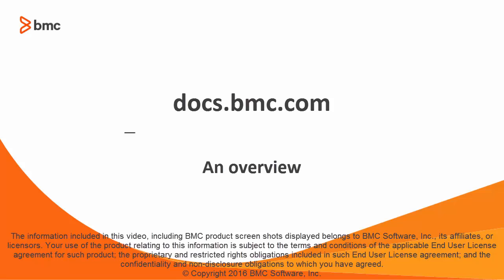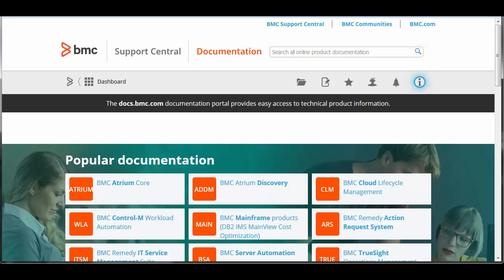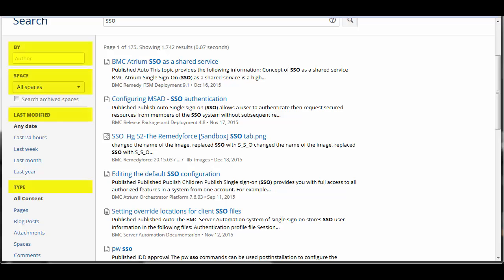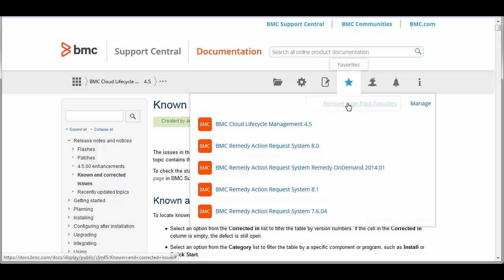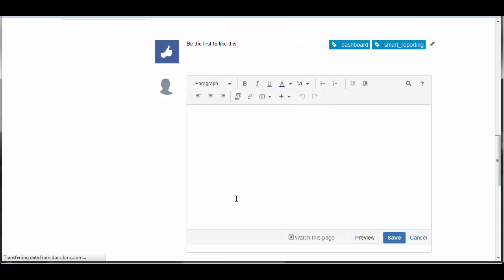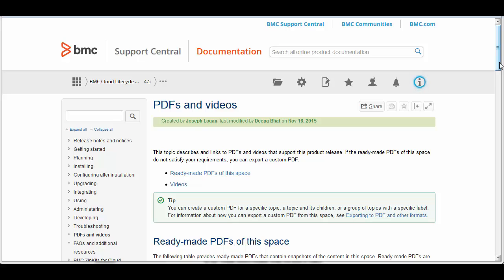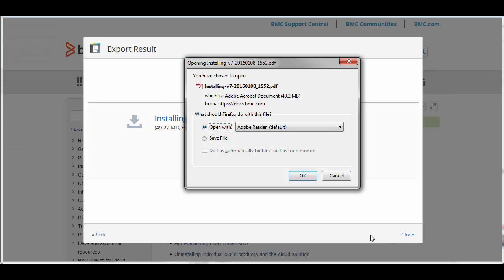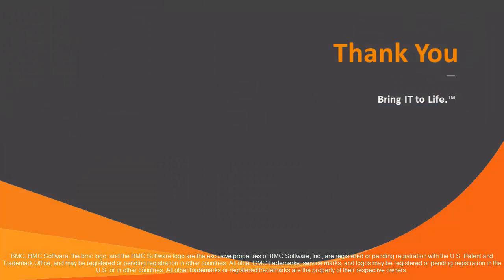Overview of docs.bmc.com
This video provides an overview of the BMC Documentation.

To comment on this video, view it in the BMC Online Documentation Portal at wikiURL.